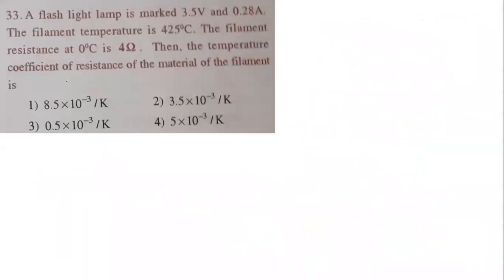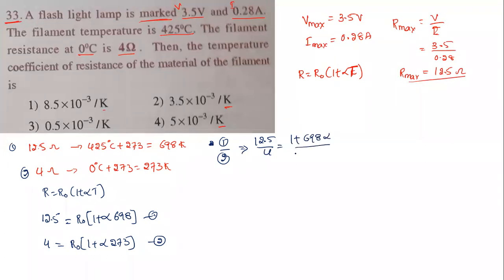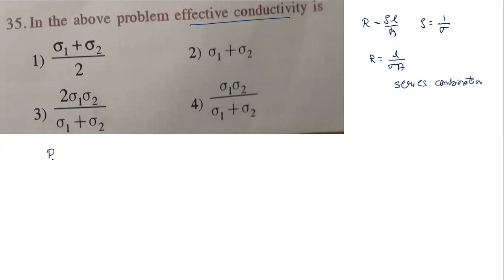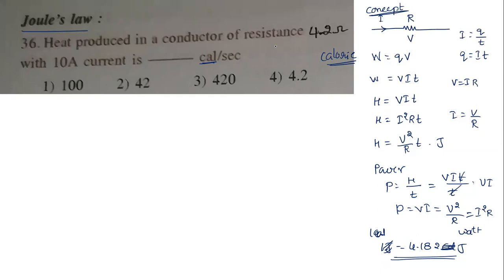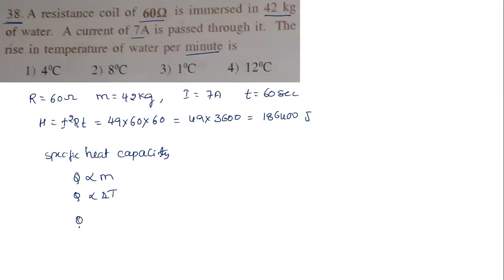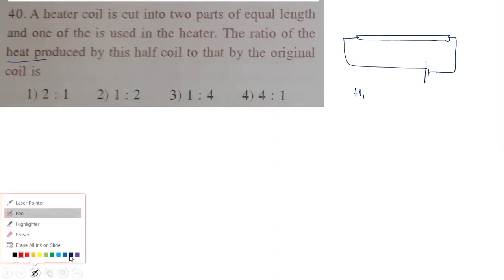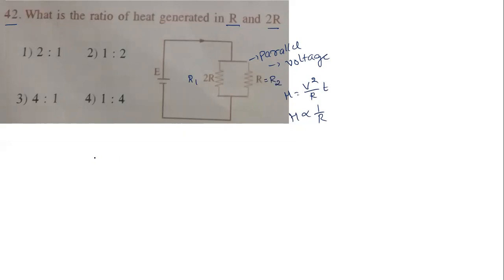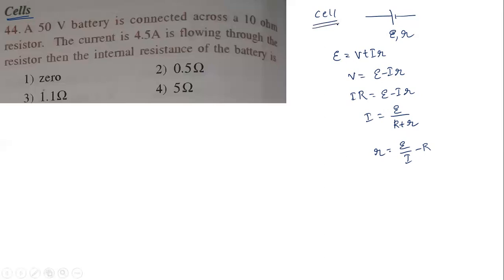CET || Current Electricity || Part 5